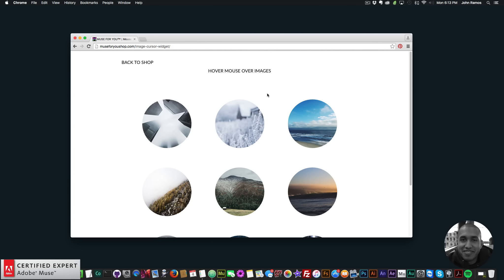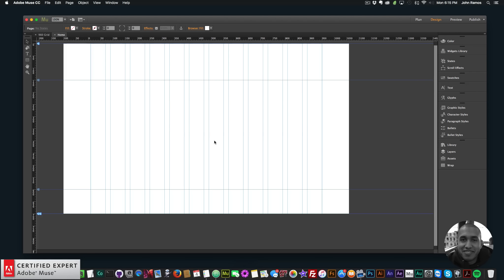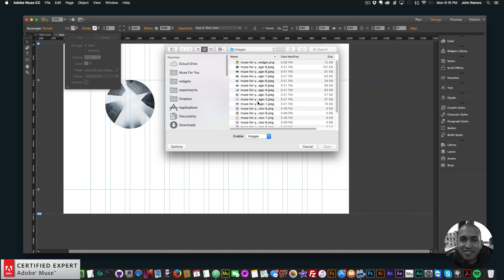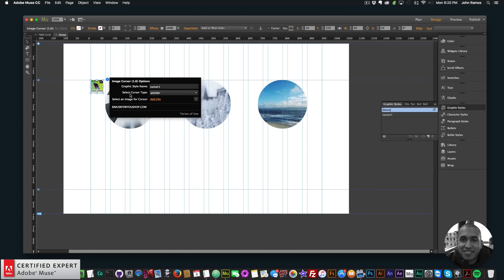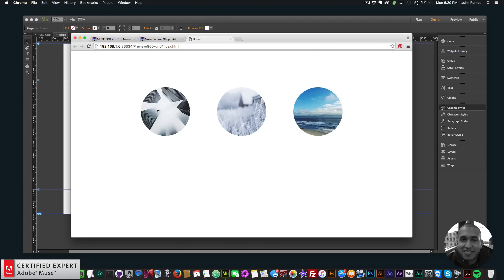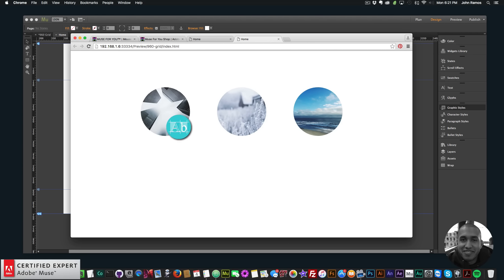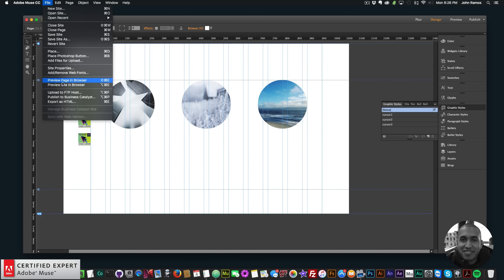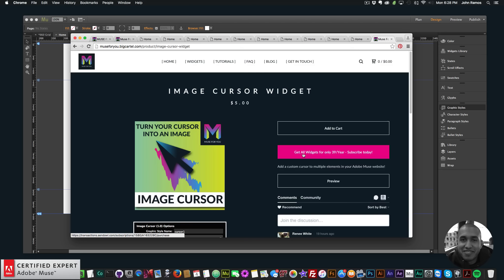Image Cursor Widget | Adobe Muse CC